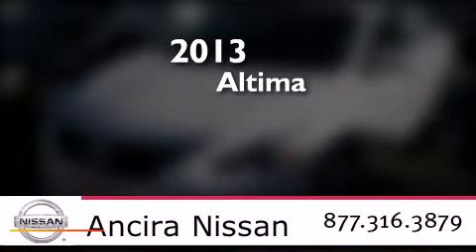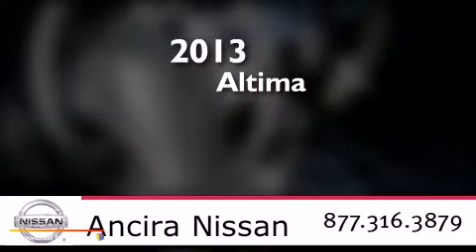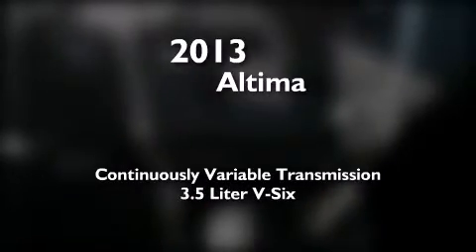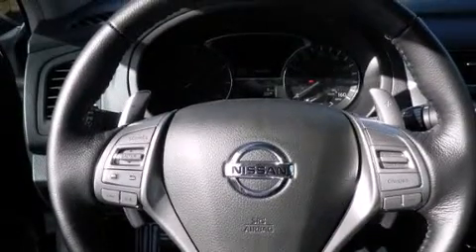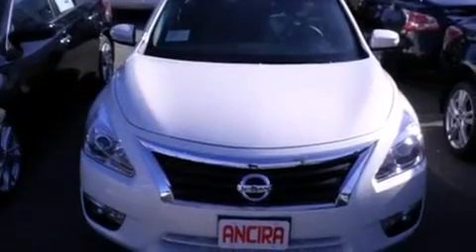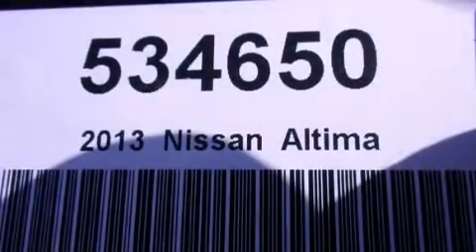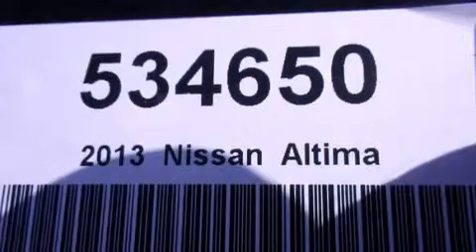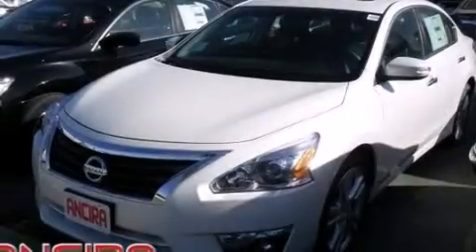2013 Nissan Altima San Antonio TX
We have been honored to serve the San Antonio TX area , we promise that your experience at our dealership will exceed your expectations ! Year : 2013 Make : Nissan Model : Altima Engine : 3.5L V6 Trans . : Continuously Variable (CVT) Exterior : Pearl White Interior : Charcoal w/Leather-Appointed Seat Trim Stock : 534650 Ancira Nissan 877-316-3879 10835 Interstate 10 West San Antonio , TX 78230